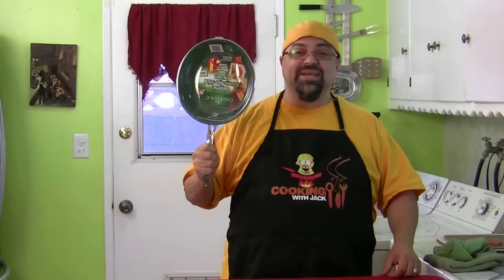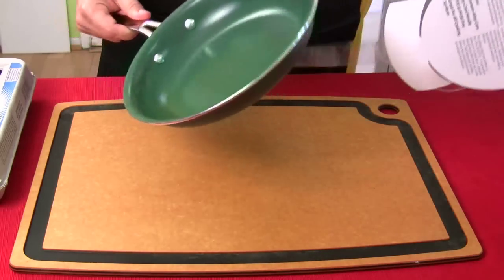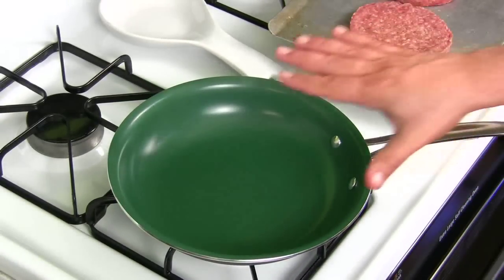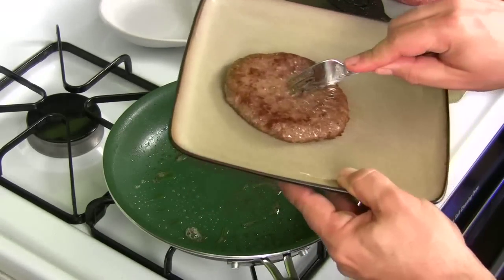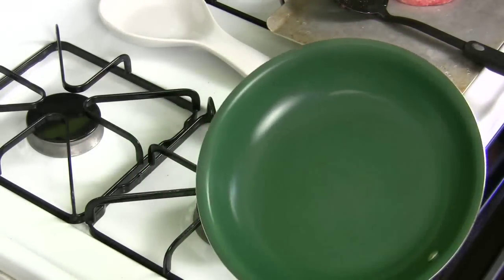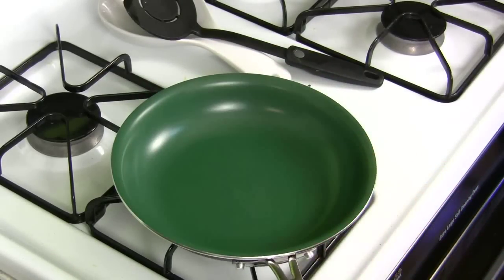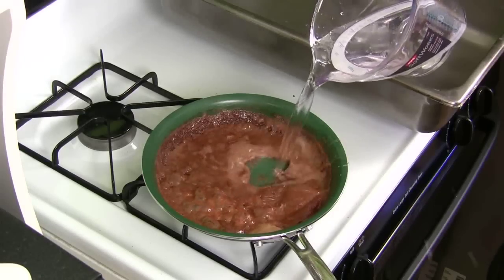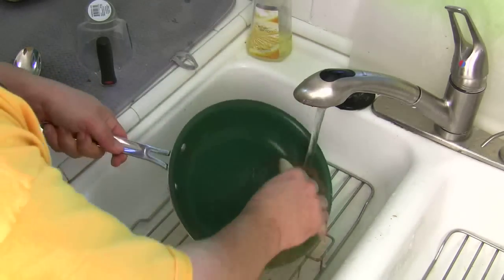Orgreenic Cookware - As Seen On TV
Jack Finally tests out the green cookware. Have you tried this cookware out yet? What did you think?